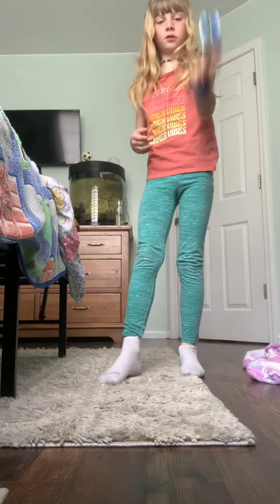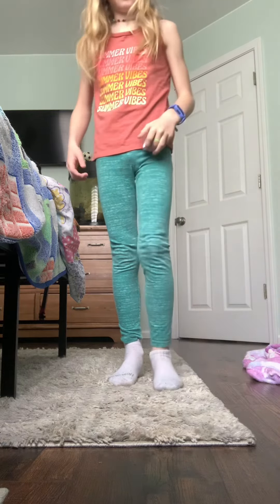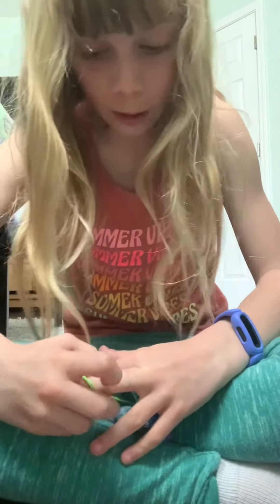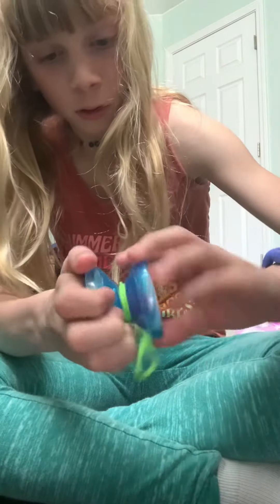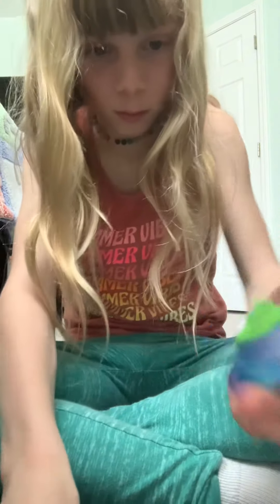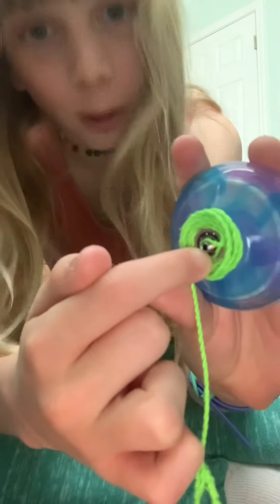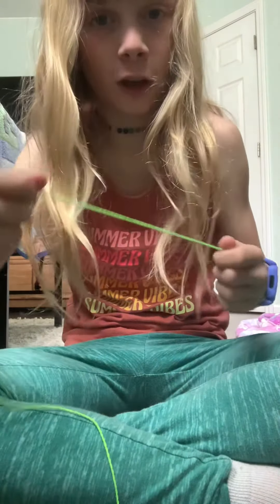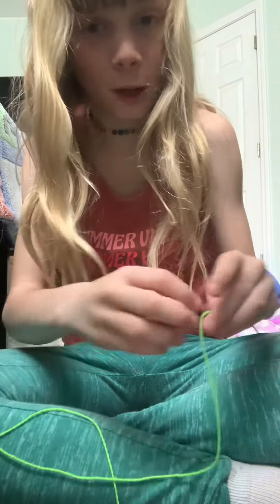Why is my yo-yo coming back up to me?